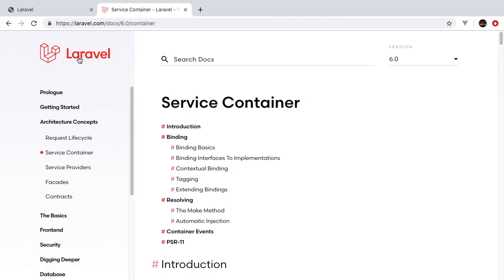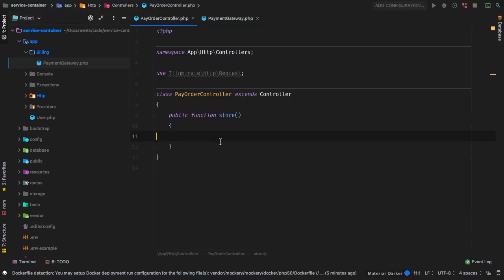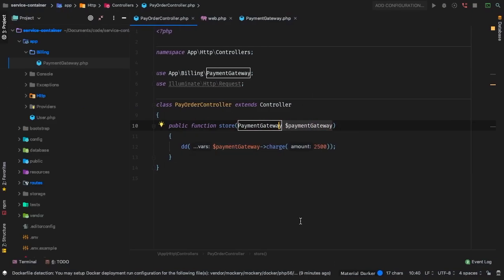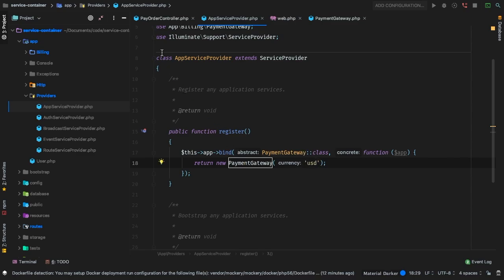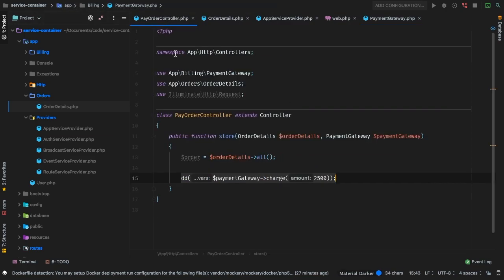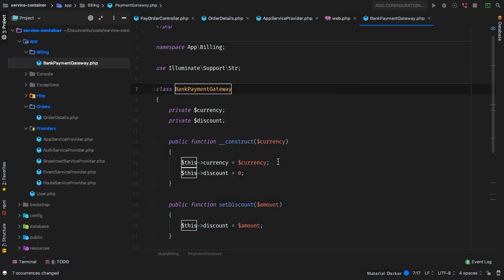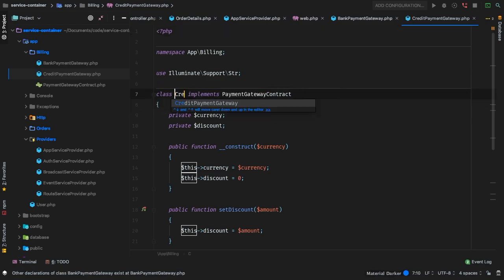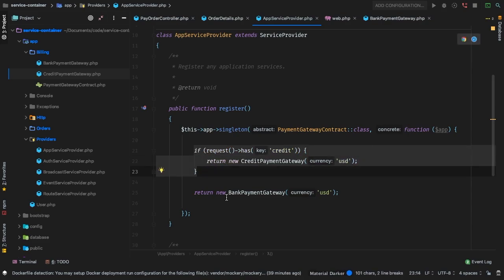Laravel 6 Advanced - e1 - Service Container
It would only be fitting that cover one of the most fundamental advanced concepts in Laravel as a first episode. The service container is primary building block of any Laravel Application

Ready to level up your Laravel skills? This series is for you, follow along as we uncover the advanced Laravel features that actually make Laravel the most popular php framework. We'll have lot of tips and tricks along the way. Are you ready?